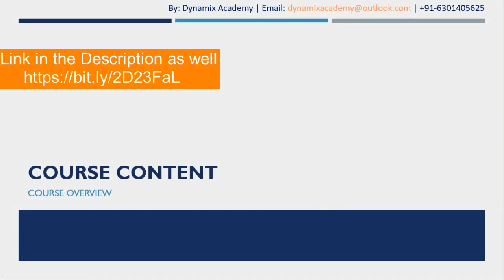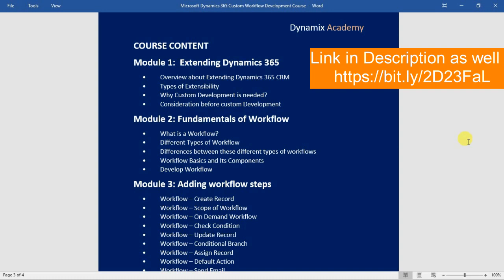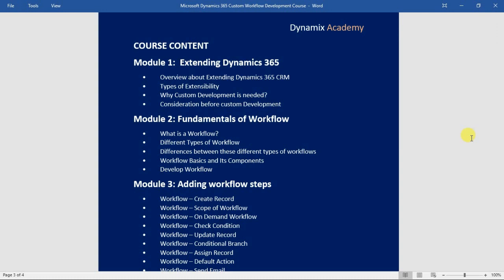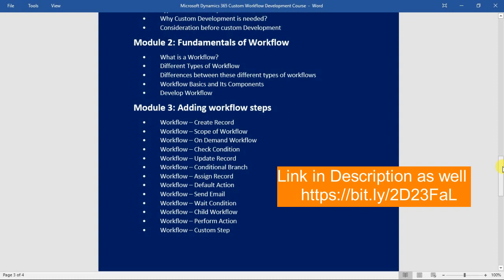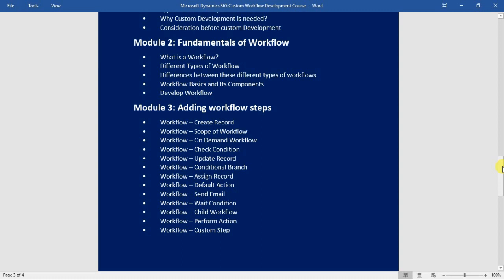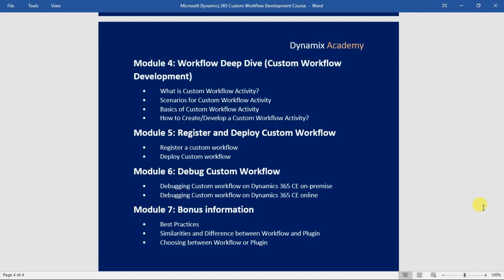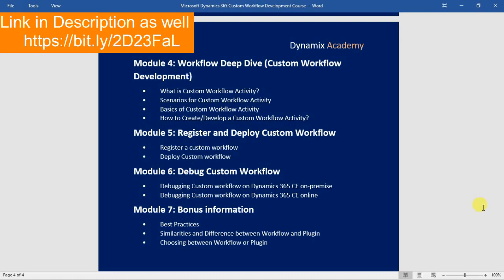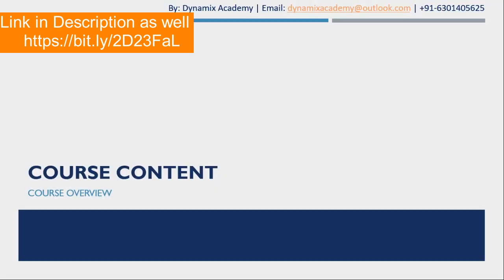Microsoft Dynamics 365 - Custom Workflow Development Course | Dynamix Academy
Microsoft Dynamics 365 - Custom Workflow Development Course Dynamics 365 CRM workflow Tutorial by Dynamix Academy

This is an online Microsoft Dynamics 365 - Custom Workflow Development Course. One of its kind technical courses for beginning your journey in becoming an expert Dynamics 365 Developer or Technical Consultant.

MICROSOFT DYNAMICS 365 CUSTOM WORKFLOW DEVELOPMENT COURSE CONTENT

Module 2: Fundamentals of Workflow
• What is a Workflow?
• Different Types of Workflow
• Differences between these different types of workflows
• Workflow Basics and Its Components
• Develop Workflow

Module 3: Adding workflow steps
• Workflow – Create Record
• Workflow – Scope of Workflow
• Workflow – On Demand Workflow
• Workflow – Check Condition
• Workflow – Update Record
• Workflow – Conditional Branch
• Workflow – Assign Record
• Workflow – Default Action
• Workflow – Send Email
• Workflow – Wait Condition
• Workflow – Child Workflow
• Workflow – Perform Action
• Workflow – Custom Step

Module 4: Workflow Deep Dive (Custom Workflow Development)
• What is Custom Workflow Activity?
• Scenarios for Custom Workflow Activity
• Basics of Custom Workflow Activity
• How to Create/Develop a Custom Workflow Activity?

Module 5: Register and Deploy Custom Workflow
• Register a custom workflow
• Deploy Custom workflow

Module 6: Debug Custom Workflow
• Debugging Custom workflow on Dynamics 365 CE on-premise
• Debugging Custom workflow on Dynamics 365 CE online

Module 7: Bonus information
• Best Practices
• Similarities and Difference between Workflow and Plugin
• Choosing between Workflow or Plugin

If you want to be a Dynamics 365 Developer or Architect or Technical Consultant, this course is right for you.

Microsoft Dynamics 365, Dynamics 365, Microsoft Dynamics CRM, MSCRM, Microsoft Dynamics, D365, Dynamix Academy